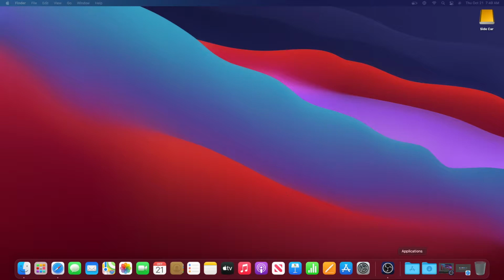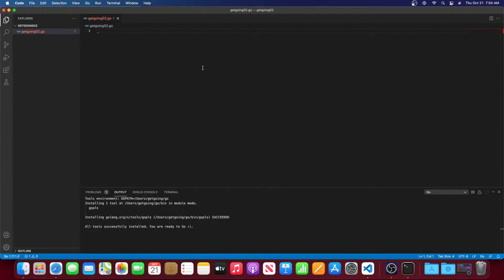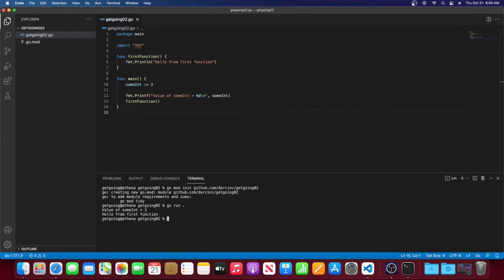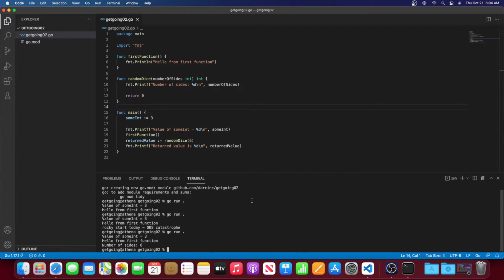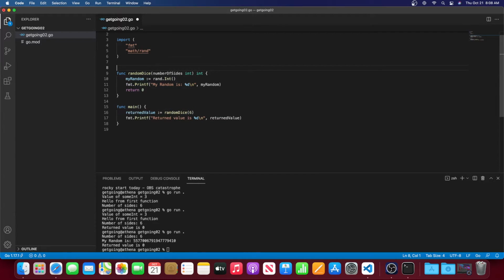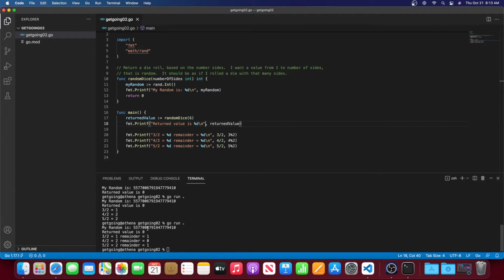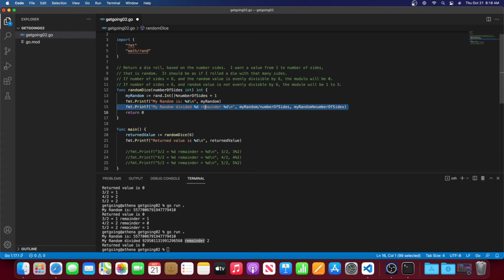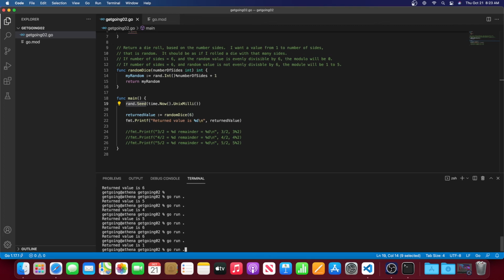Get Going Write A Function (02)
This is a video series I'm trying as an experiment, taken from my twitch channel (darkinikcode).  I start the video by downloading Visual Studio Code and installing the Go tools in visual studio.  I then go on to show how to write a function in Go.  I add the ability to generate random numbers.  I also briefly cover initializing modules.  I ran a little over today but there's just so much stuff to cover.